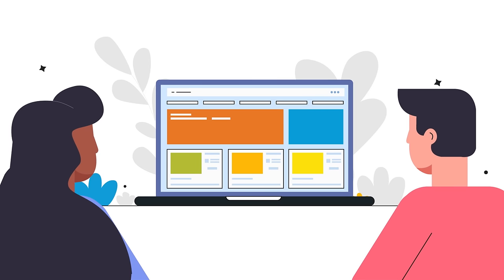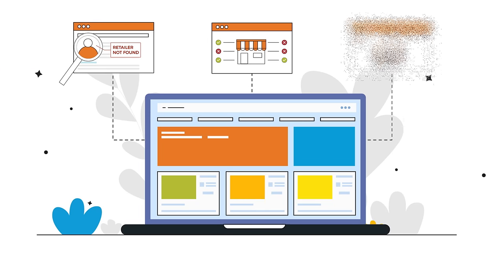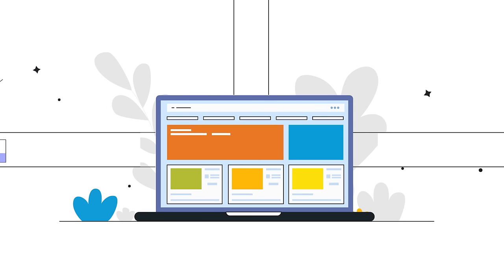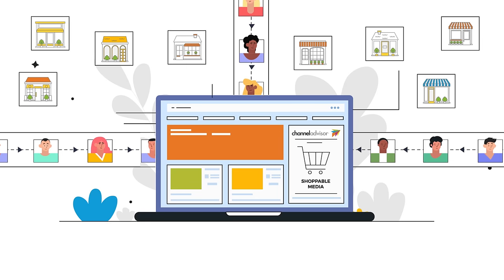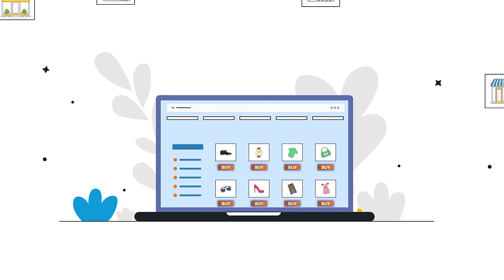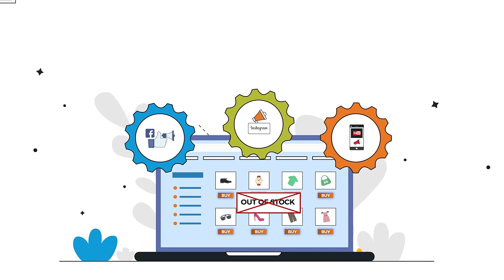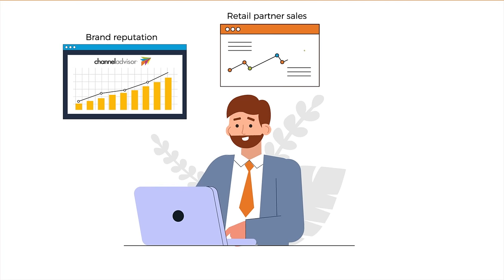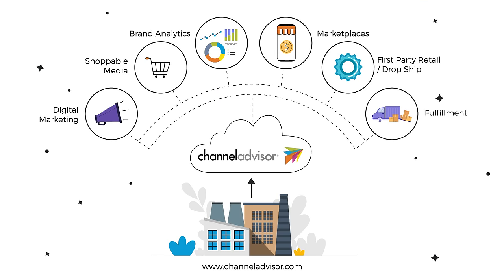ChannelAdvisor Shoppable Media